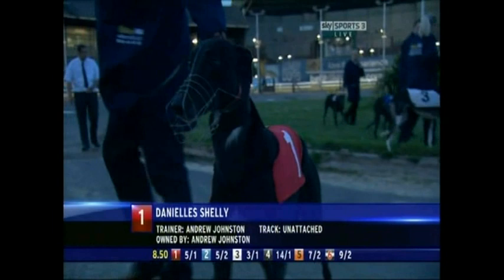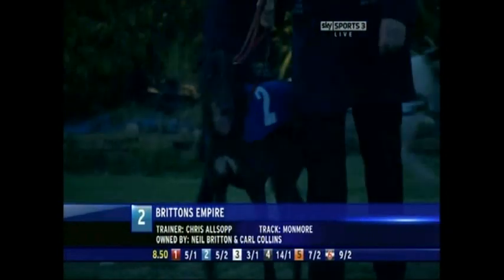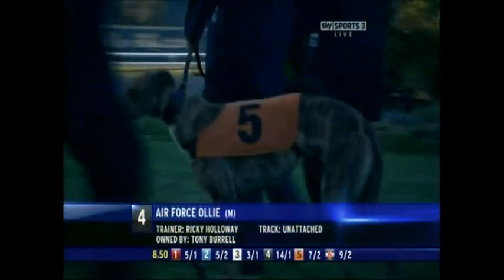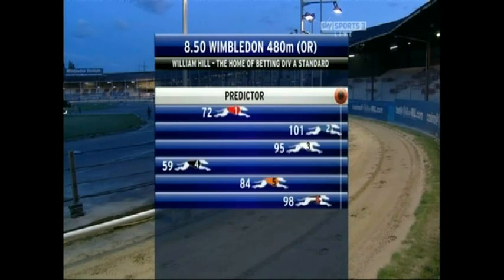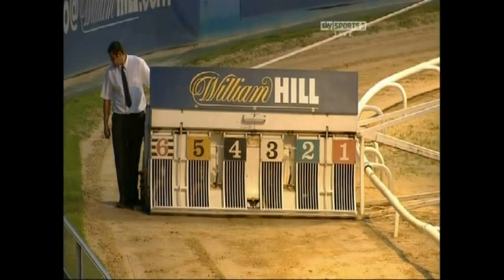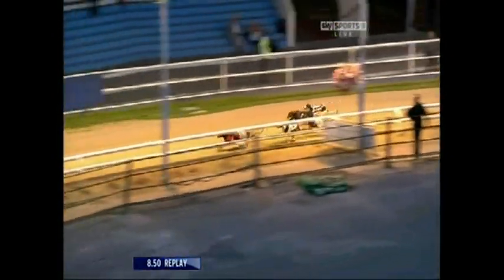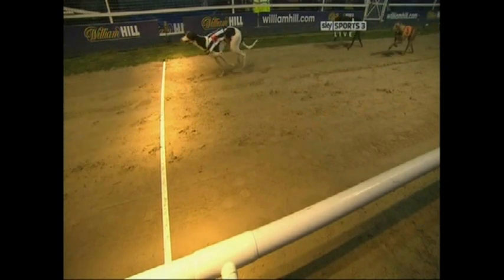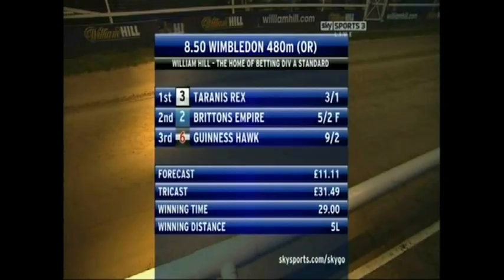Roly - You're on the TV again!!!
Taranis Rex Wimbledon August 2011